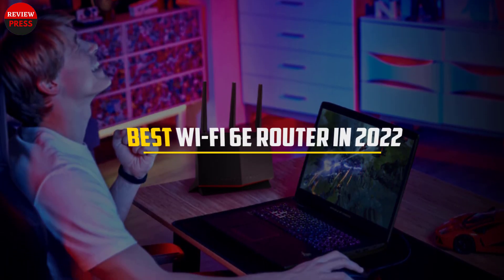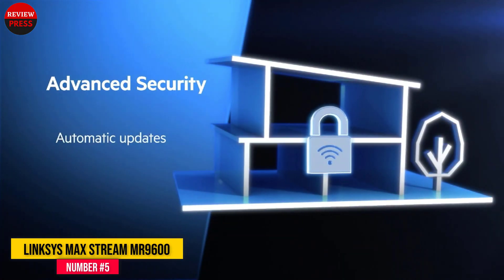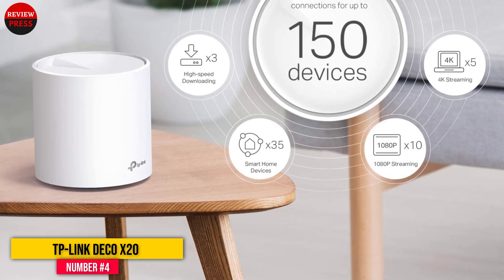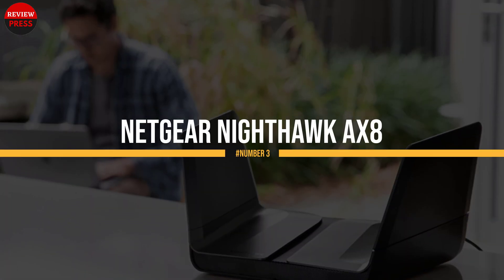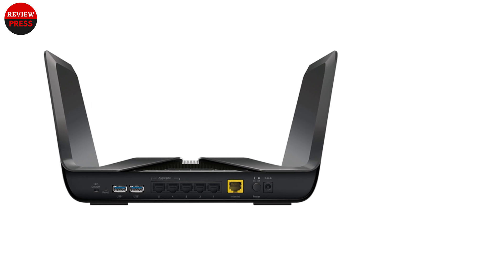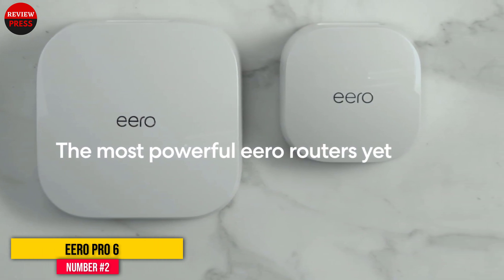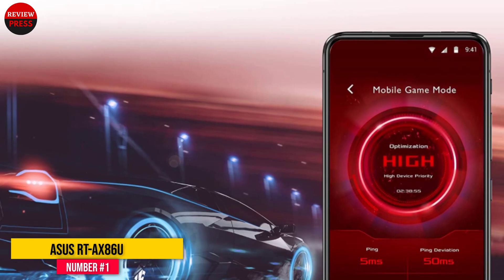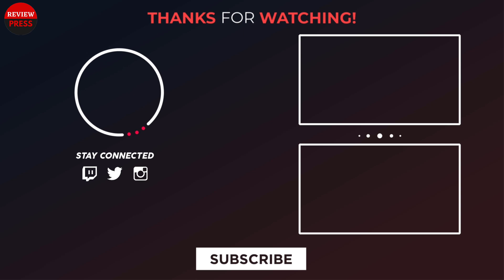Top 5 Best Wi Fi 6E Router(Reviewed by Customers)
Wi-Fi 6E is the next evolution of Wi-Fi, and some of the best Wi-Fi 6E routers are now available. Using the Wi-Fi 6E 6GHz spectrum to enable more consistent speeds than was possible at 5GHz in densely populated areas.

Best Wi Fi 6E Router:

00:00 - Intro

1:00 - 5. Linksys Mesh Wifi 6 Router

2:20 - 4. TP-Link Deco WiFi 6 Mesh System

3:35 - 3. Netgear Nighthawk AX8

4:38 - 2. Amazon eero Pro 6

5:53 - 1. ASUS AX5700

Review Press
best wifi 6e router
best wifi 6e router 2022
linksys mesh wifi 6 router
tp-link deco wifi 6 mesh system
amazon eero pro 6 review
netgear nighthawk ax8 review
wifi 6e routers review
wifi 6e router
best wifi 6 mesh router
wifi 6e mesh routers
best wifi 6e mesh router
wifi 6e router review
wifi 6e routers 2022
wifi 6e mesh router reviews
best wifi 6 router mesh